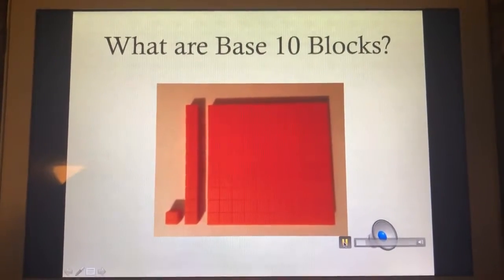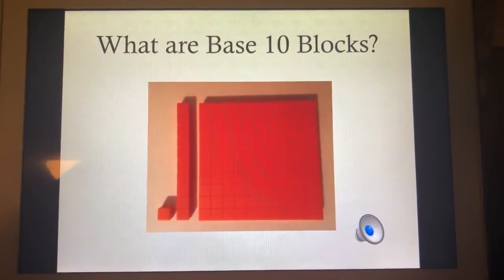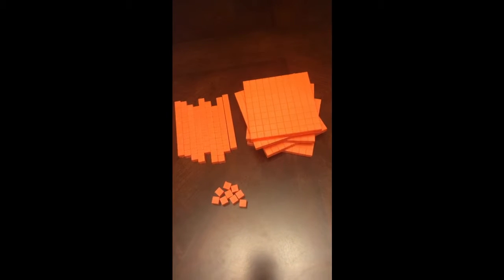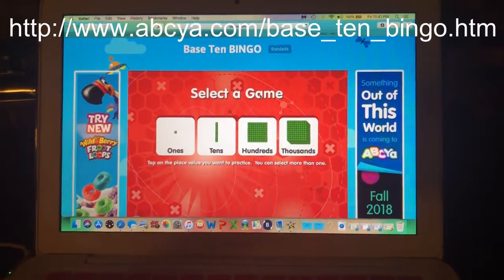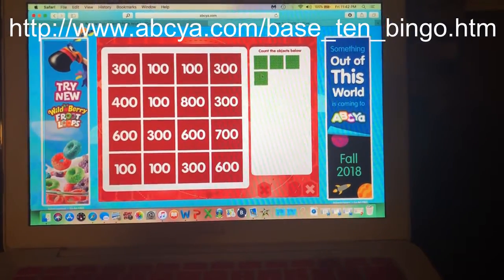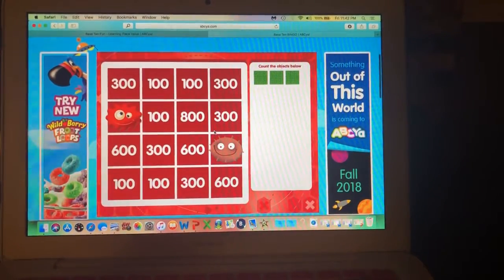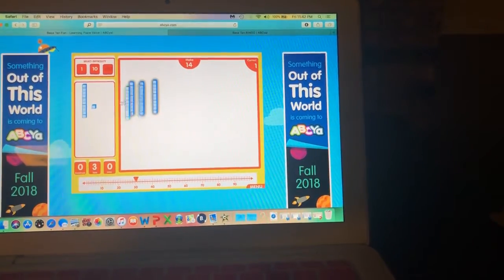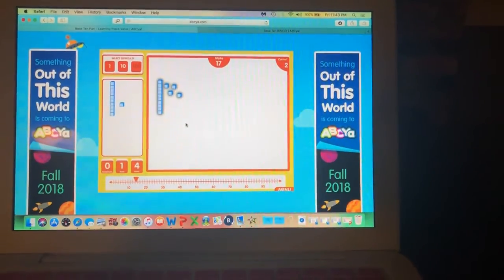MAE video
base 10 block video